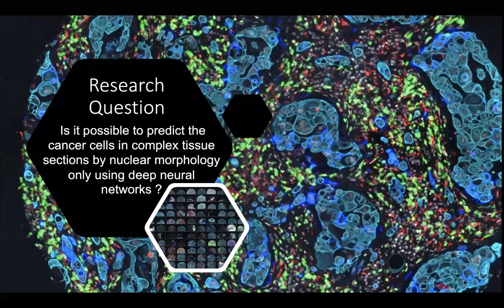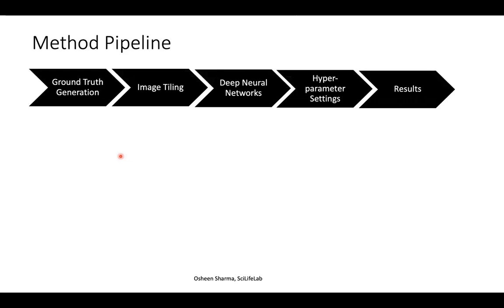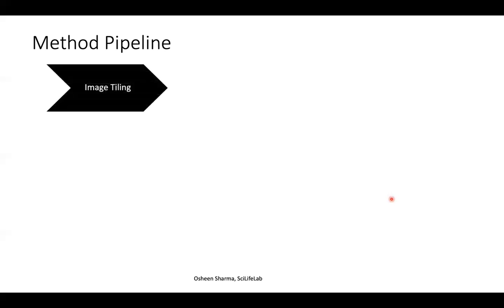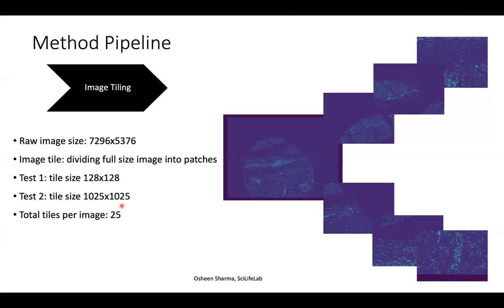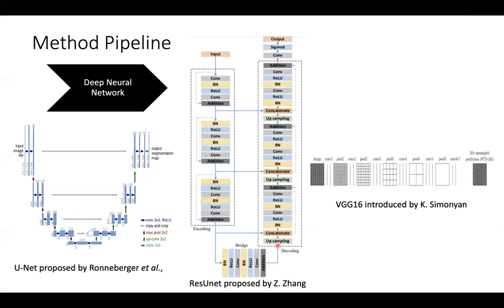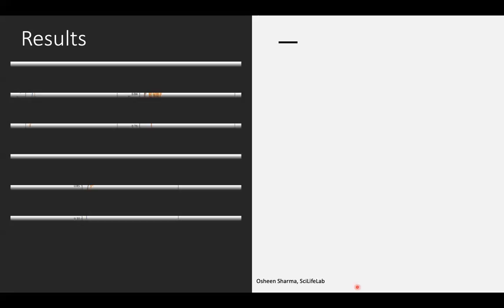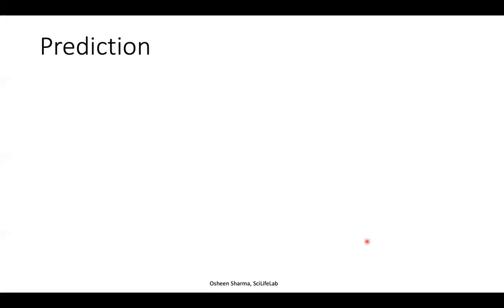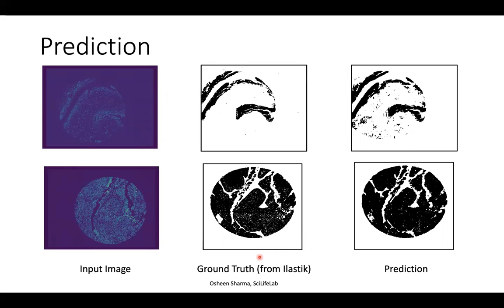CytoData2020 | Osheen Sharma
Title: Immunofluorescence stained segmentation of Cancer Epithelial using Nuclei Morphology